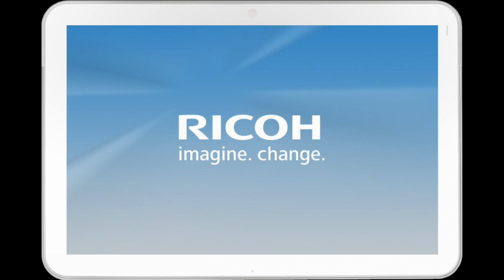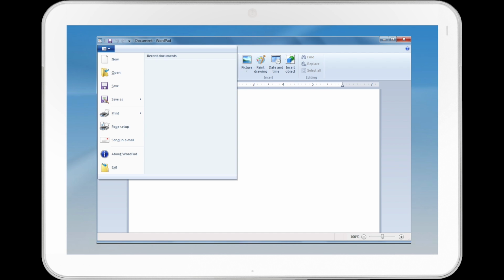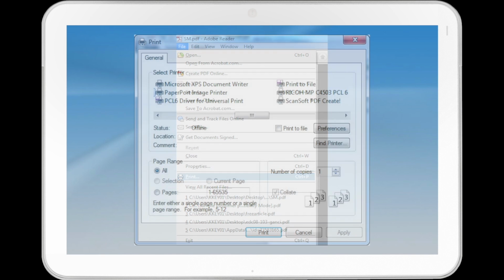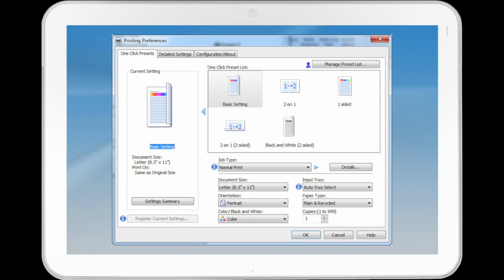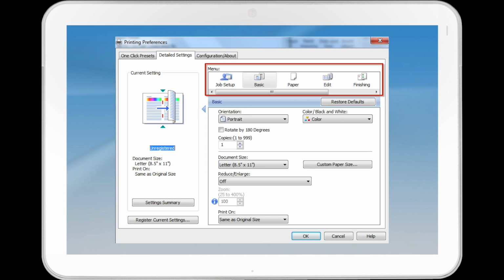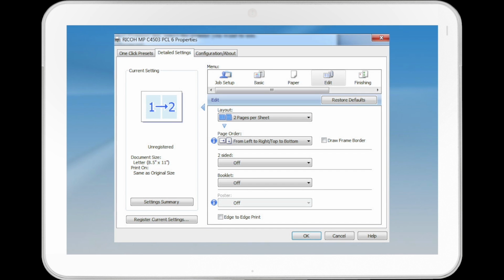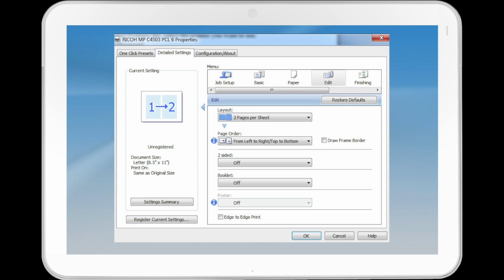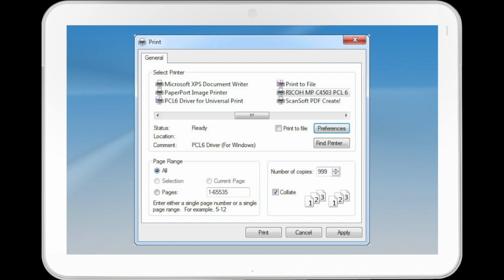Printer - Print Driver - Multiple Pages onto Single Page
This video describes how to combine multiple pages onto a single page.